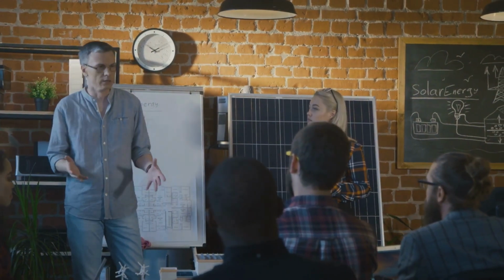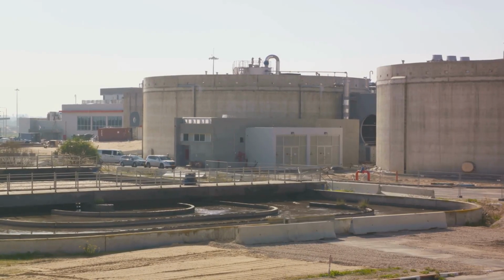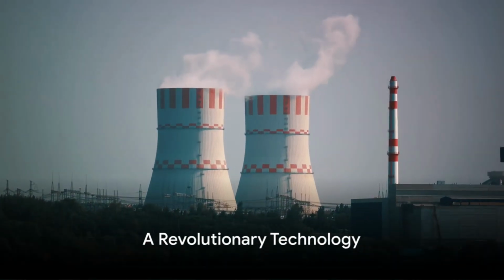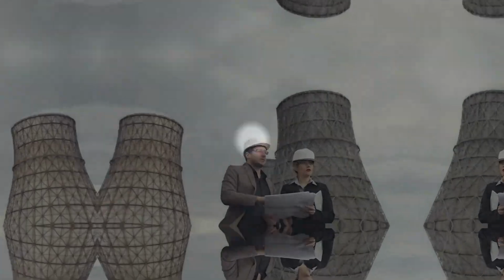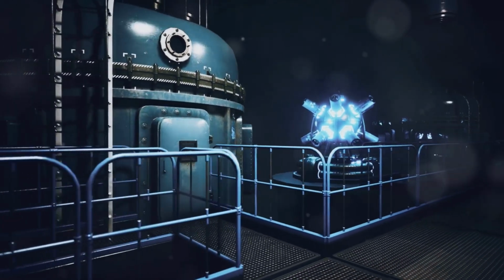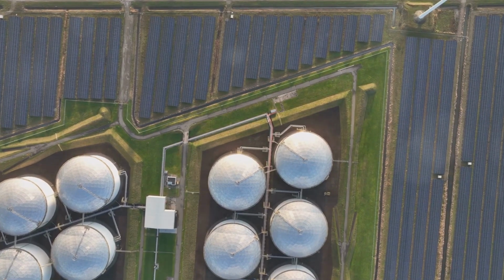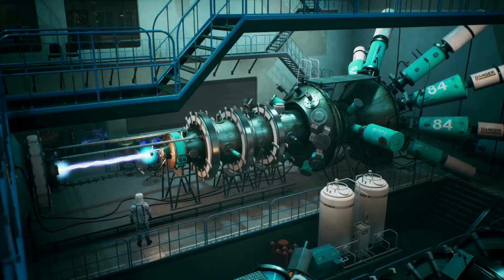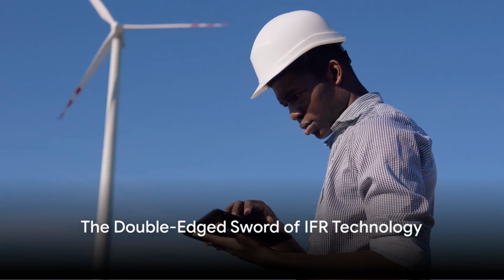Nuclear Waste is Energy Gold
A new generation of nuclear power technology aims to turn radioactive waste—one of the industry's most persistent issues—into a source of energy.

Have we finally found the means to rid the planet of nuclear waste through handy means?